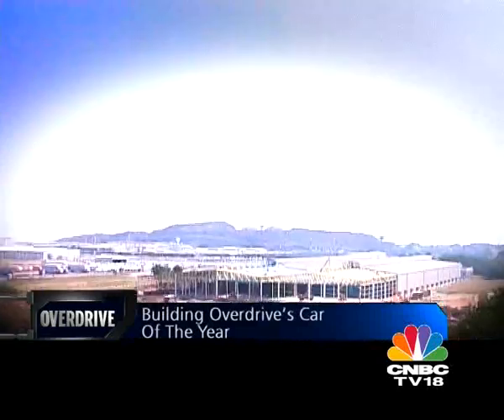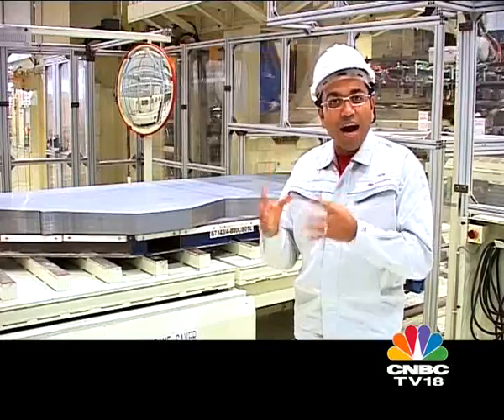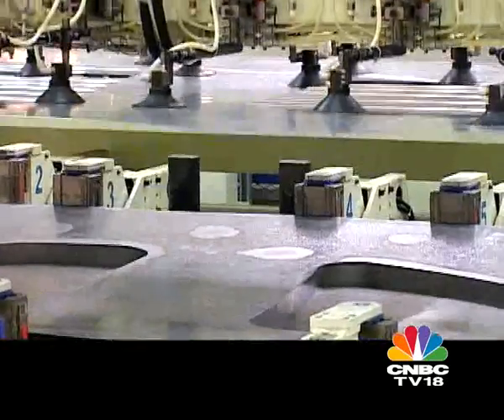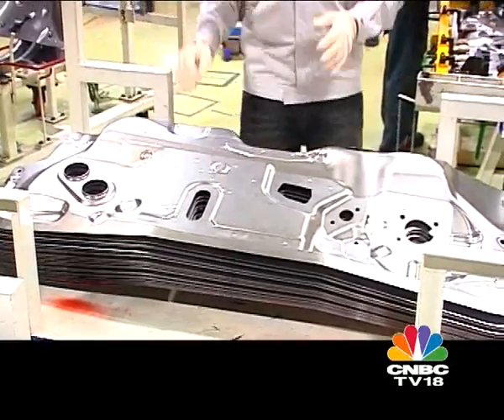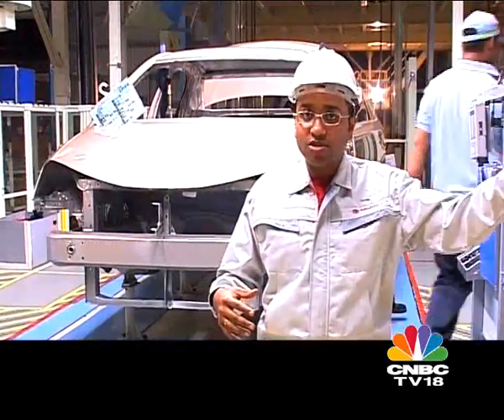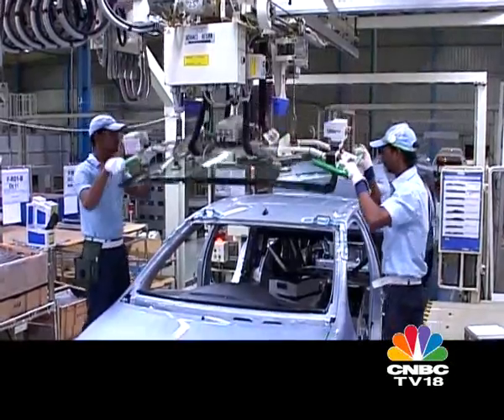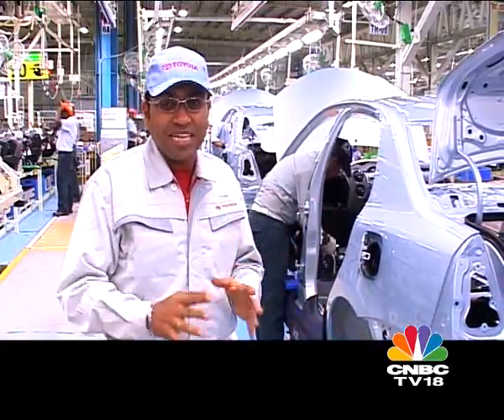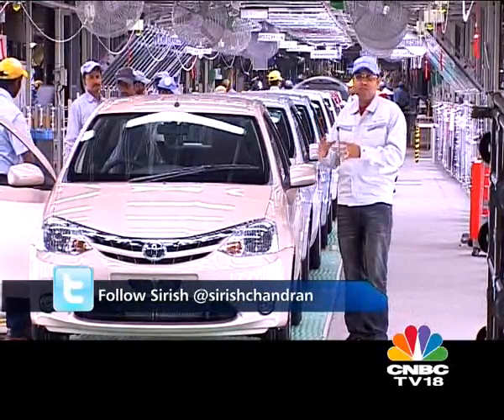OD Etios Yatra Part 1: Birth on OVERDRIVE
Sirish visits Toyota in Bengaluru to see how the Etios is manufactured in the first part of our mega drive, the Etios Yatra. See the full story in the April issue of OVERDRIVE